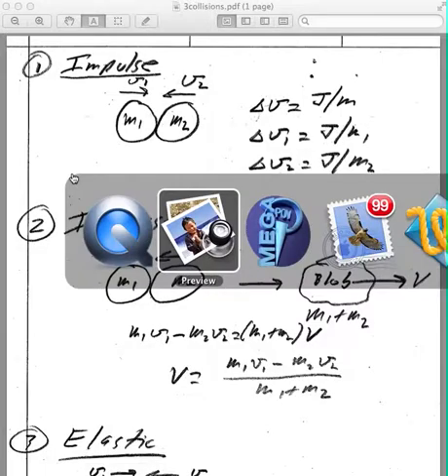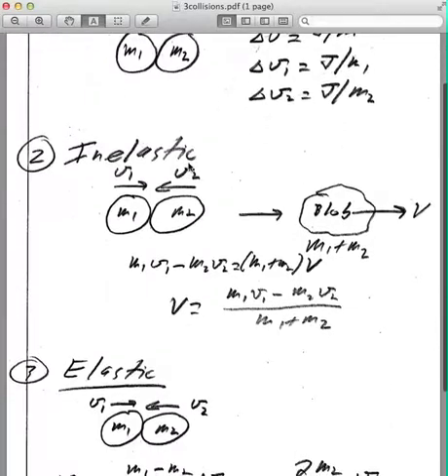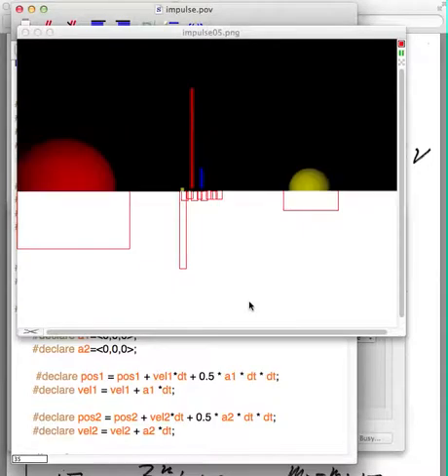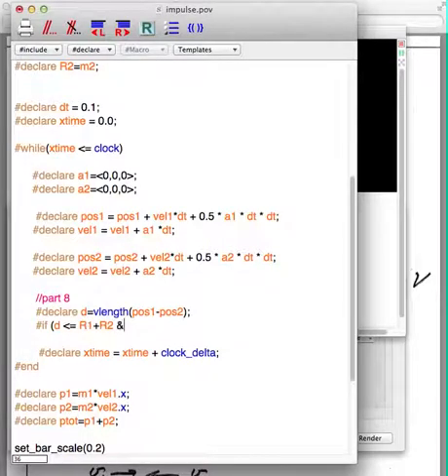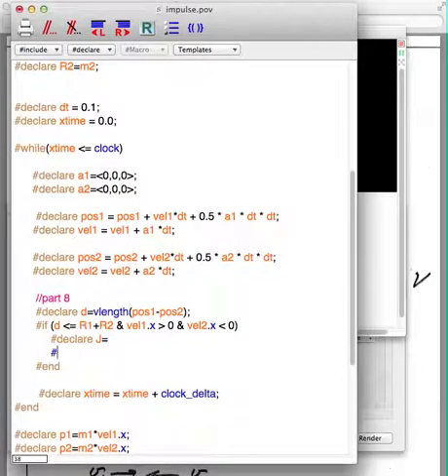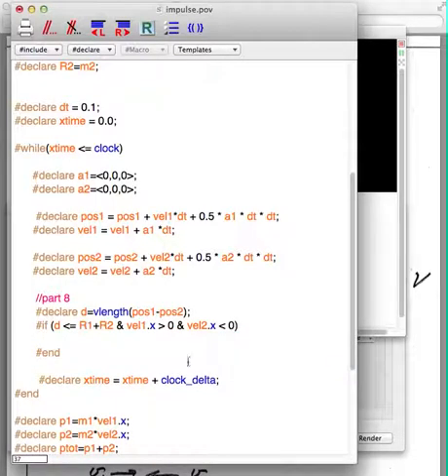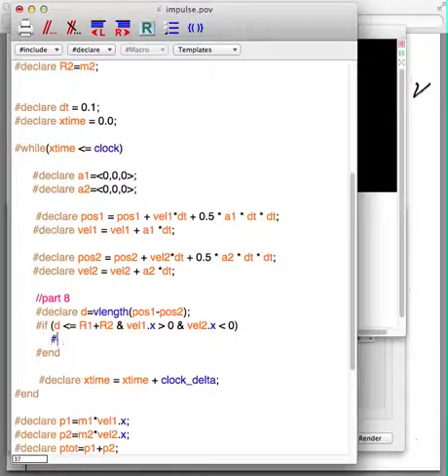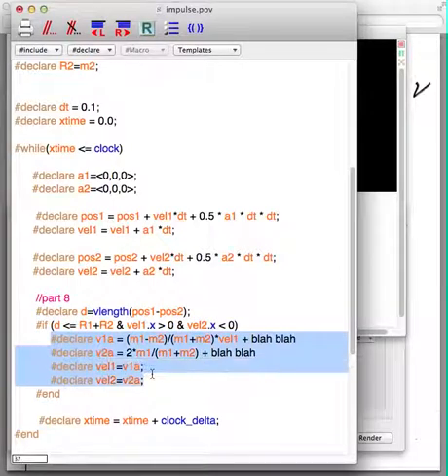handling collisions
This movie describes how to handle the collision between two objects in 3 ways: using impulse, inelastically, and elastically.